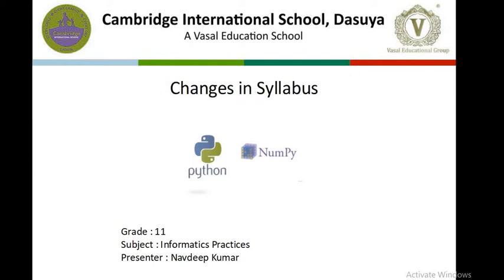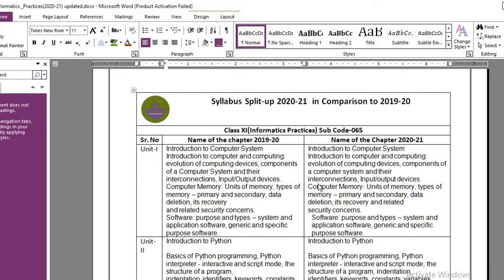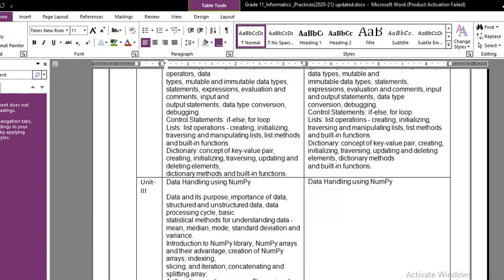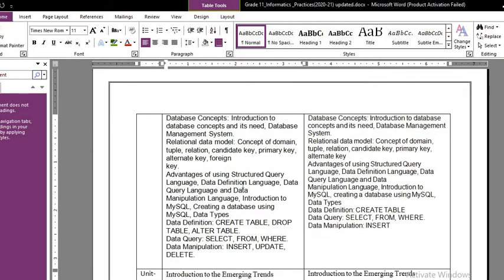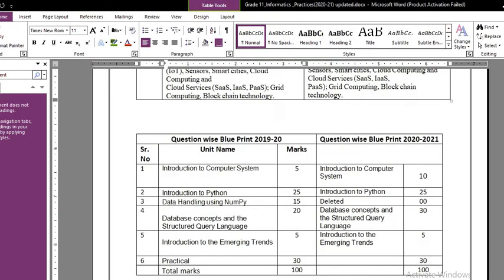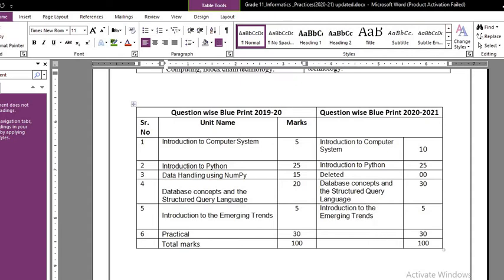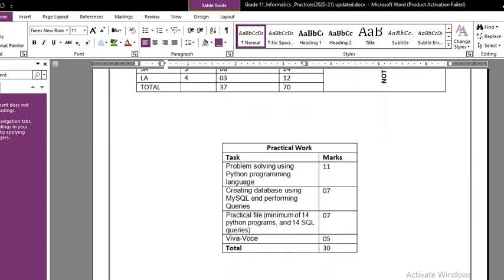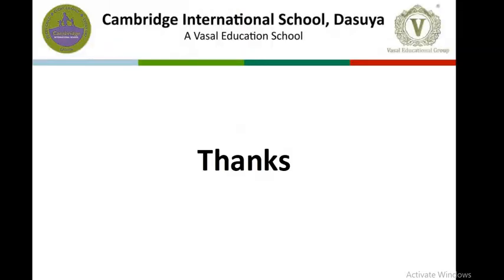Grade 11 Syllabus Changes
Discussion about changes in syllabus.